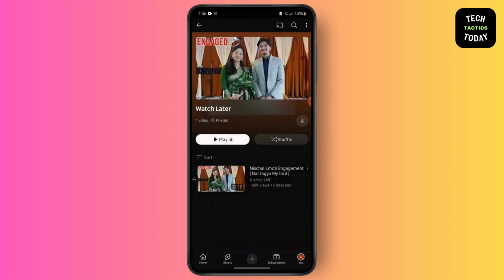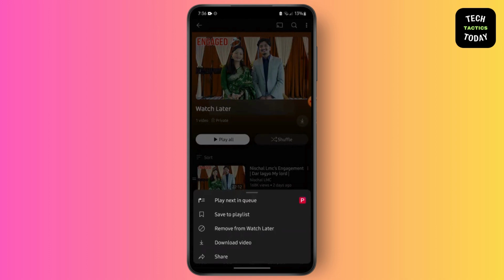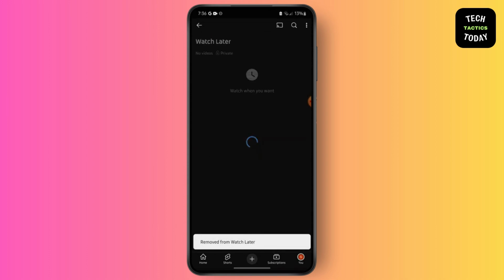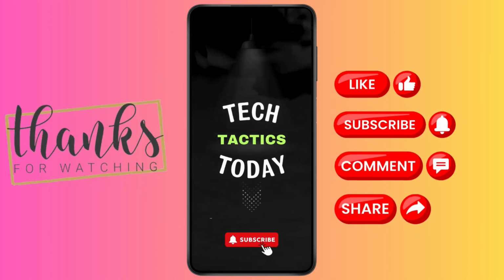How to Delete YouTube Watch Later Videos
Welcome to our step-by-step guide on "How to Delete YouTube Watch Later Videos"! If your YouTube Watch Later playlist is getting too cluttered or you simply want to clean it up, this video is for you. We’ll show you how to easily delete videos from your YouTube Watch Later playlist, freeing up space for new content. Whether you're using the YouTube app on your phone or the website on your computer, these tips will help you manage your Watch Later list and remove videos with ease.

Timestamps:

00:05 How to access YouTube Watch Later playlist
00:25 How to delete videos from Watch Later on YouTube mobile
00:40 How to delete videos from Watch Later on YouTube desktop
00:55 Tips for organizing your Watch Later list
01:10 How to clear all videos from Watch Later